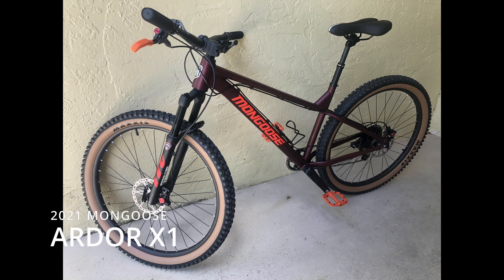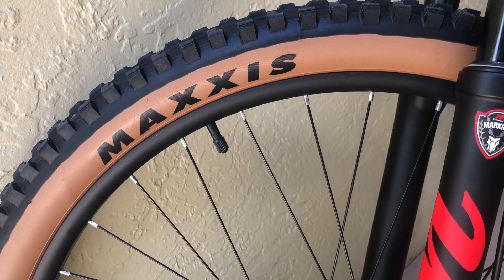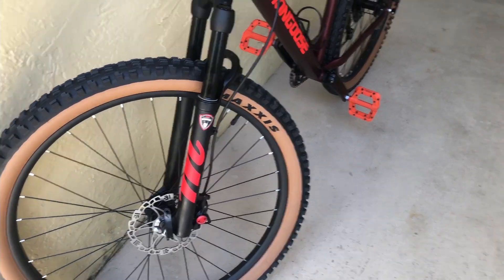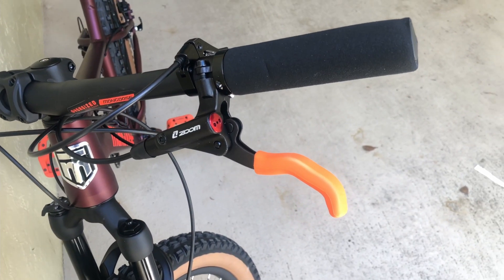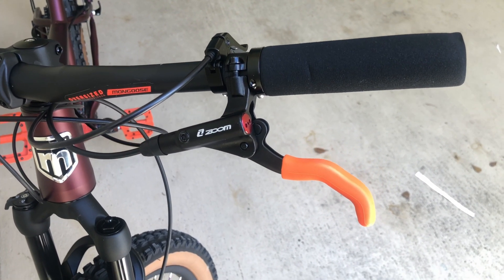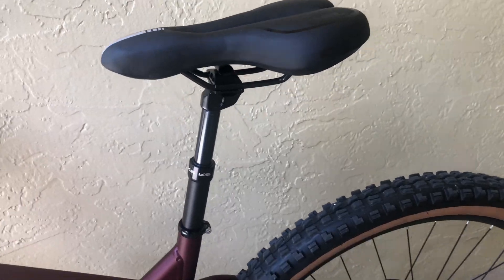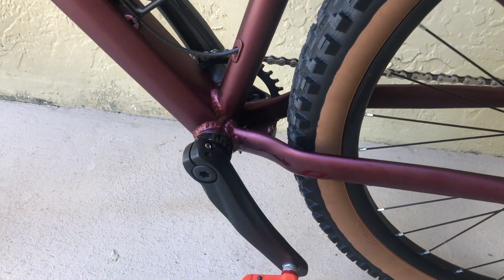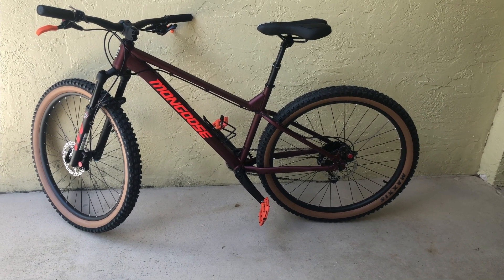2021 Mongoose Ardor Upgrades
All the upgrades I made to the new Mongoose Ardor.

List of upgrades:

Zoom Hydraulic Brakes
Chainring Bolts
44/55mm Headset
Crank extractor
QR conversion kit
Seat post clamp
DP lever
KS Dropper Post
Manitou Markhor fork
Maxxis Skinwall tires 2.5
Brake grips
Bike grips
Fooker pedals
Mongoose Emblem